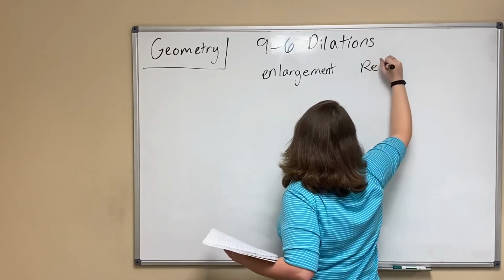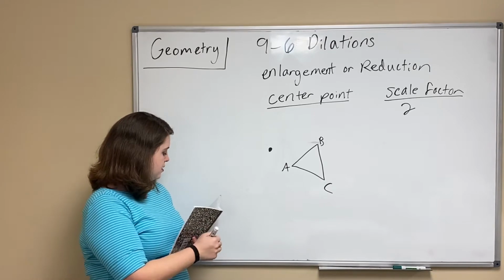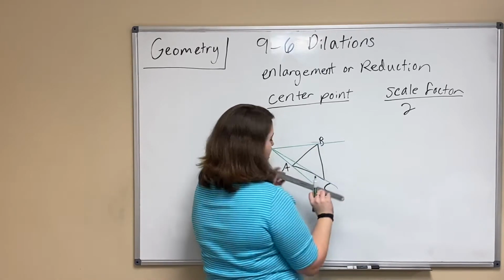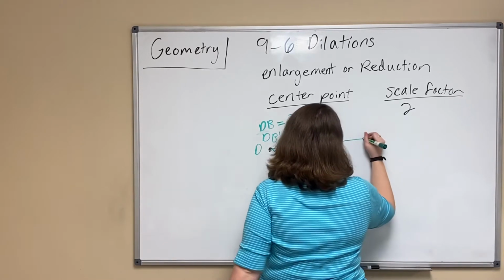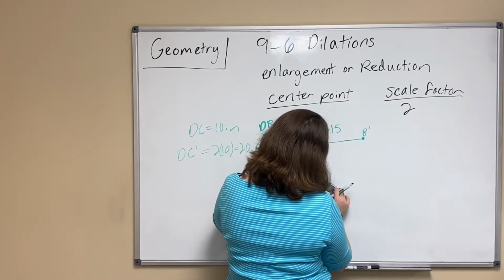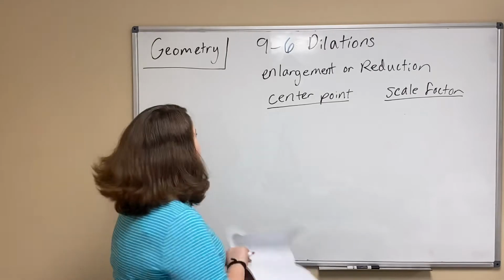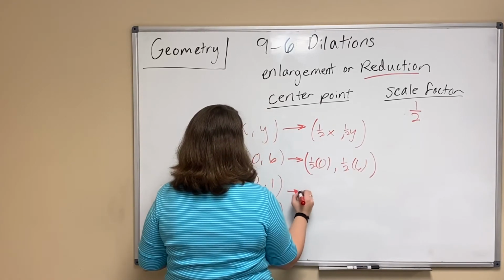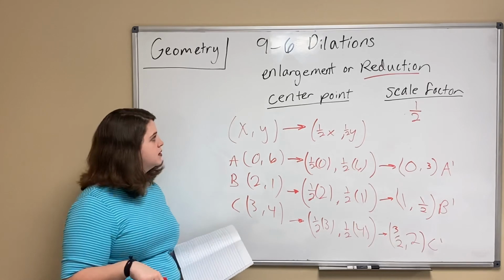9-6 Dilations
This is a brief overview and explanation of chapter 9-6 the glencoe  Geometry textbook. I have the edition aligned to the common core state standards